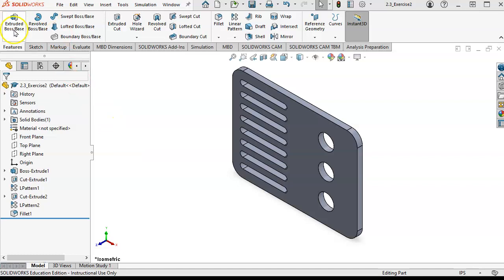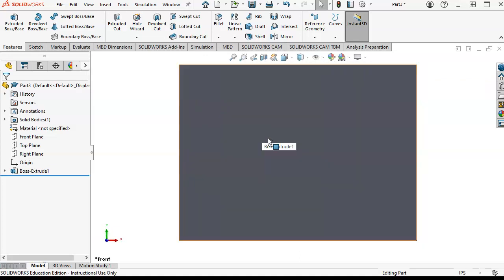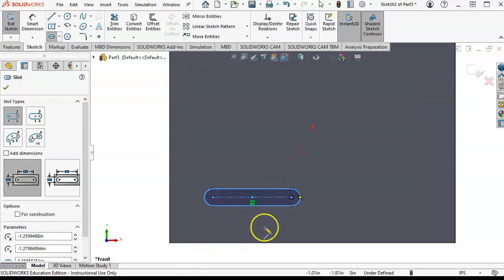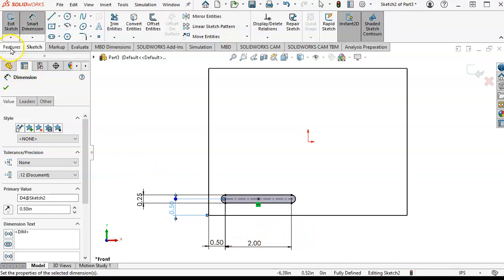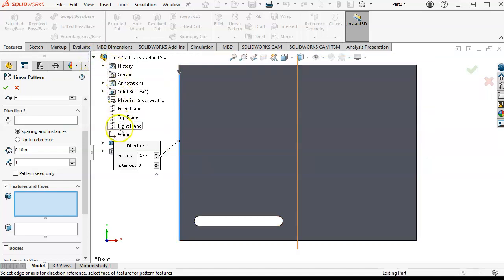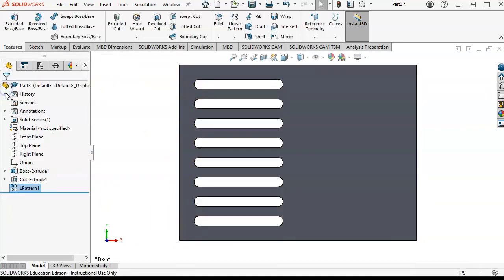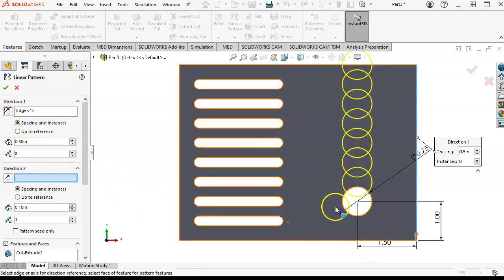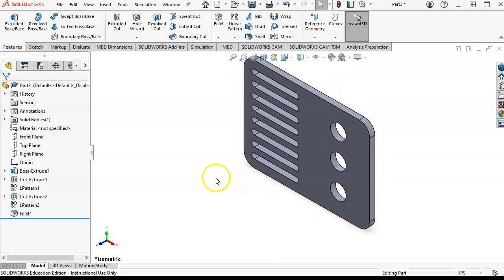SolidWorks Linear Pattern Tool